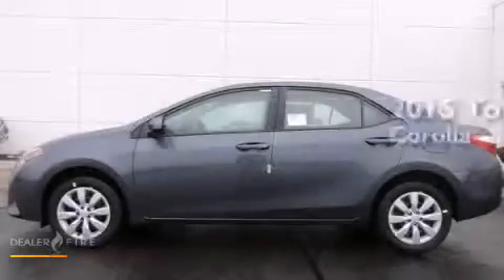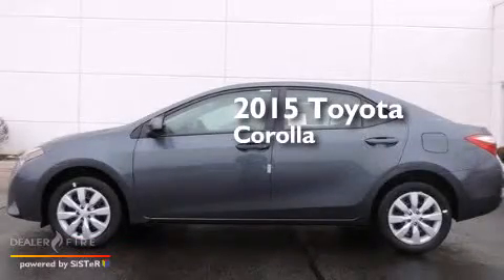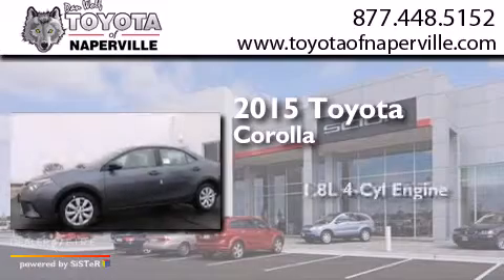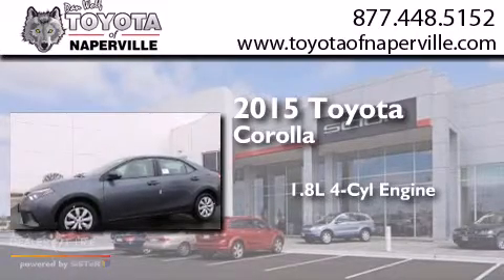2015 Toyota Corolla Napervillle IL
We have been honored to serve the Napervillle IL area , we promise that your experience at our dealership will exceed your expectations ! Year : 2015 Make : Toyota Model : Corolla Engine : 1.8l i4 Trans . Napervillle , IL 60540